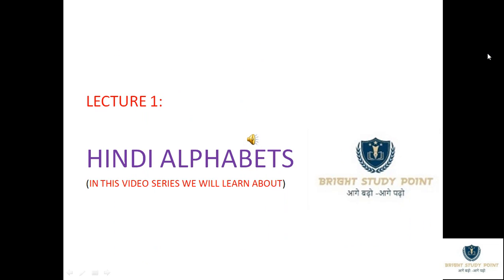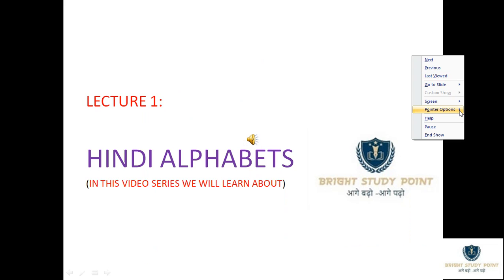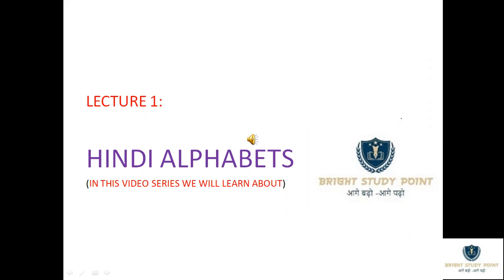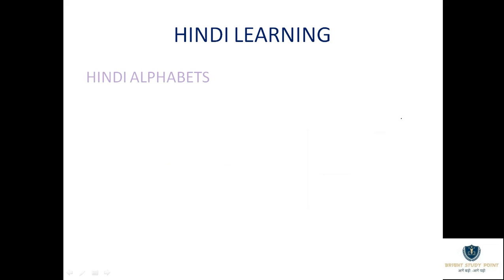Lesson 1:Hindi Learning for English Speakers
If you are an English speaker and want to learn Hindi, then this channel is for you.
In this channel we will teach you Hindi